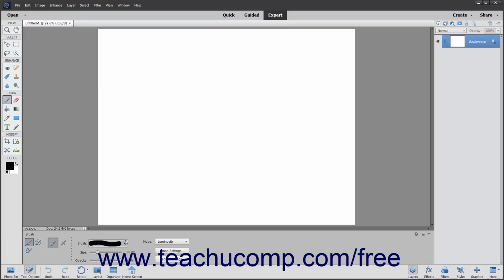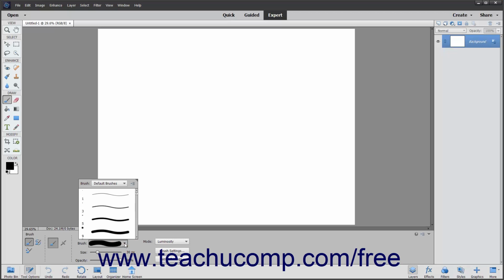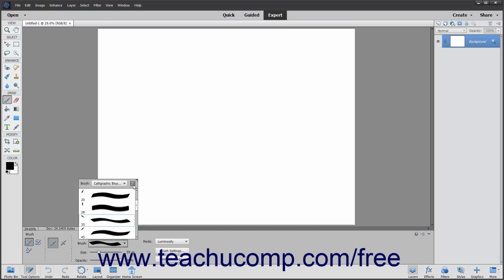Learn How to Use the Brush Preset Picker in Adobe Photoshop Elements 2023: A Training Tutorial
FREE Course! Learn how to use the Brush Preset Picker in Photoshop Elements 2023 A clip from Mastering Photoshop Elements Made Easy. - the most comprehensive Photoshop Elements tutorial available. Visit us today!